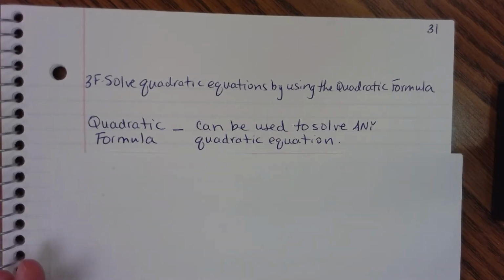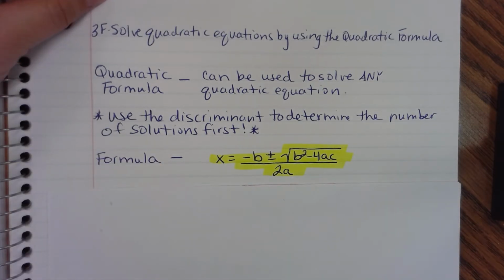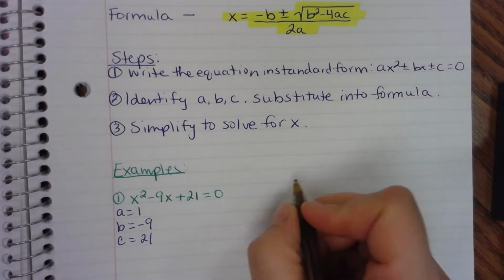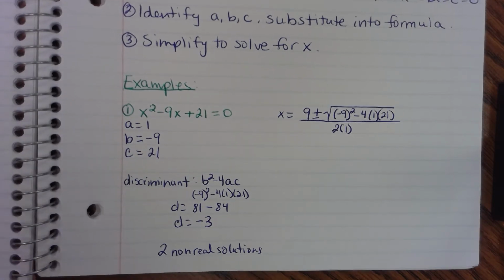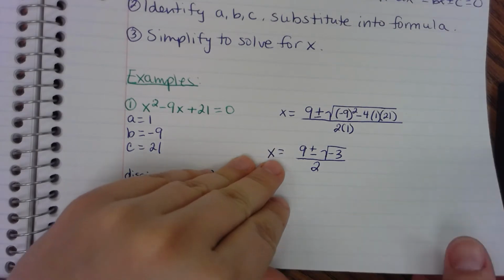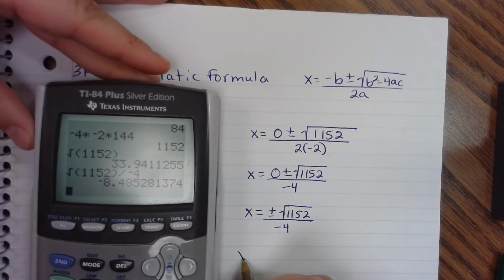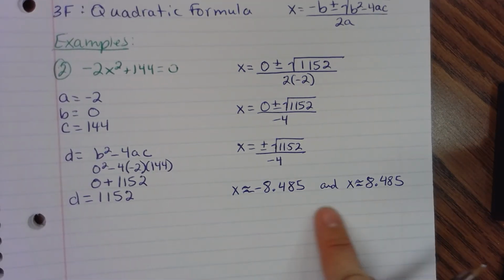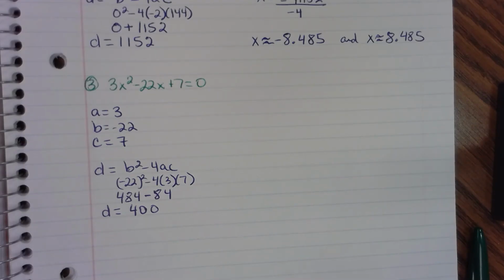AFDA Lesson 3F Quadratic Formula